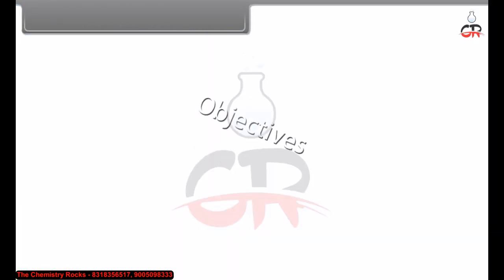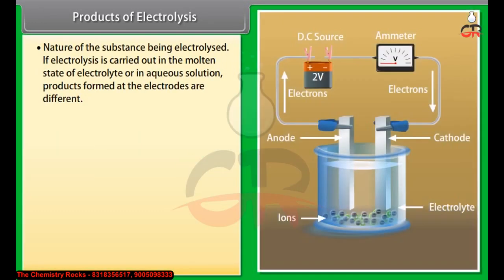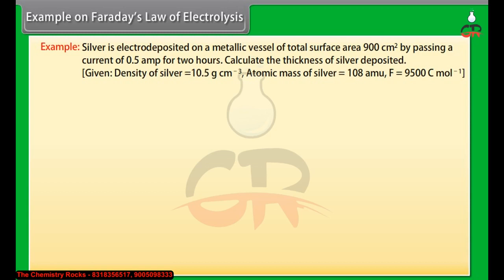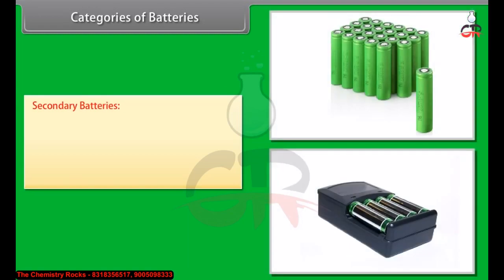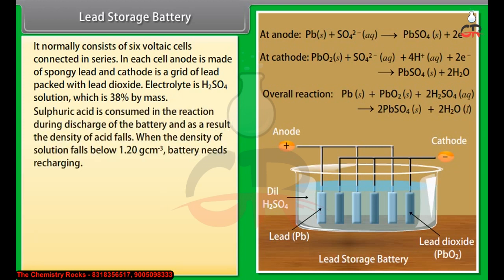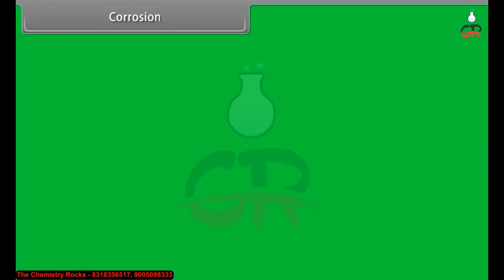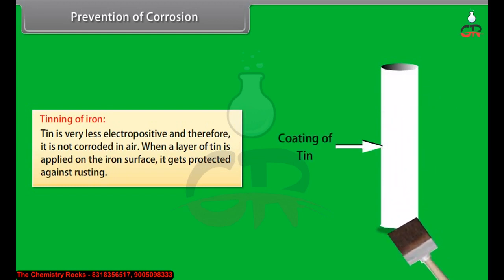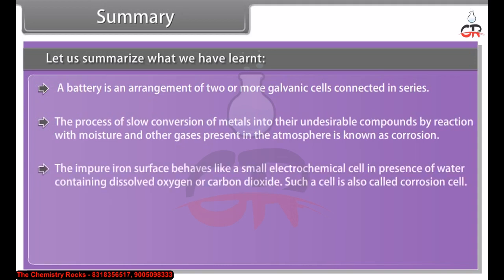Electrochemistry Class 12 Chemistry Laws of electrolysis,Batteries,Fuel cell,Corrosion,Rusting Prt2